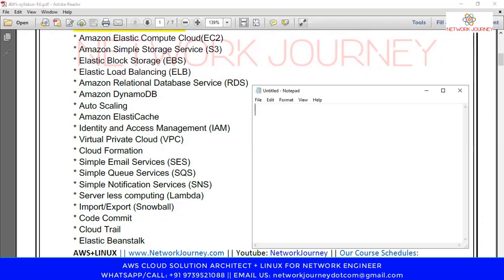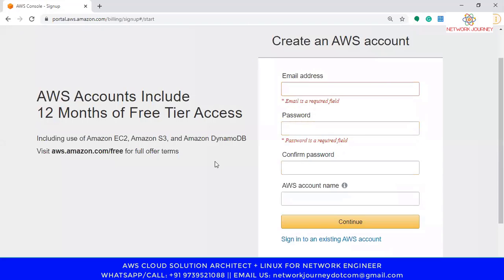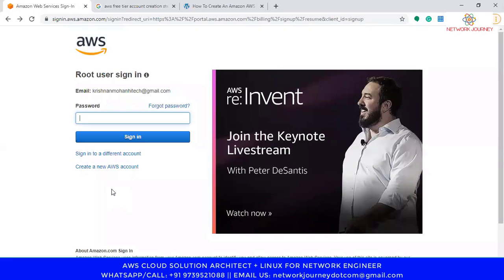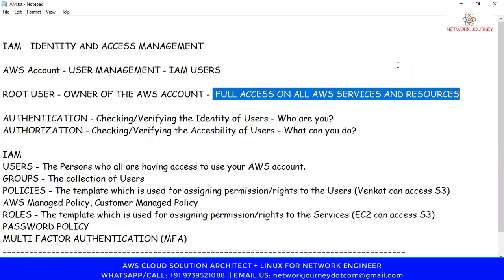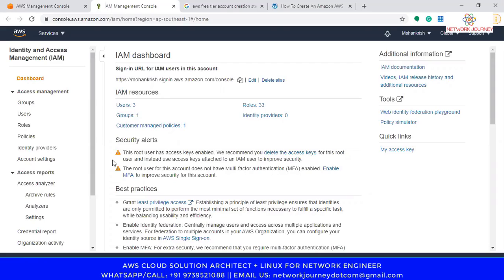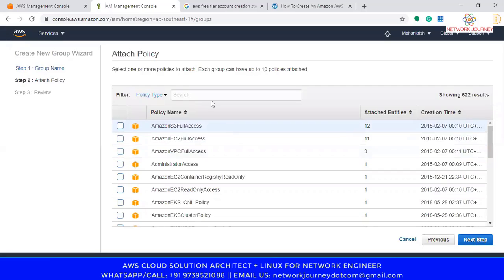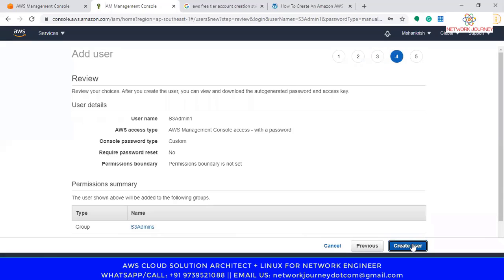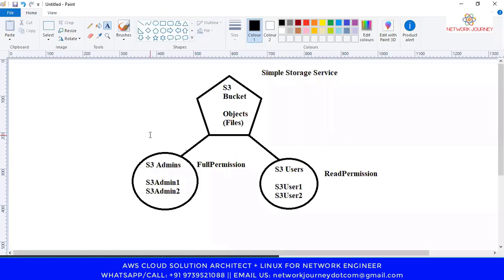Cloud Computing: Part 4 | Amazon Web Services | Linux for Network Engineer | Network Journey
Class_4 || AWS Cloud + Linux for Network Eng - Dec 2020 Online Batch @9PM IST Mon-Fri

We are starting AWS cloud + Linux for Network engineer online Instructor-led batch from today.